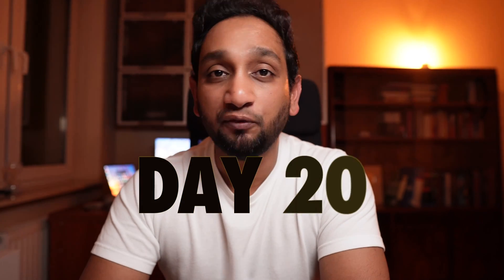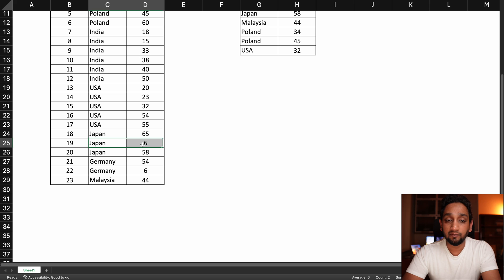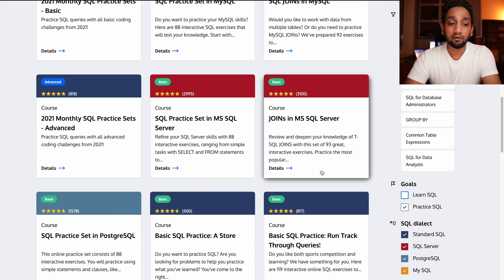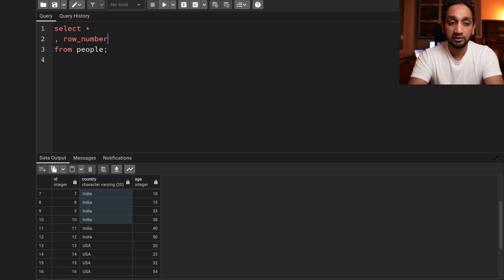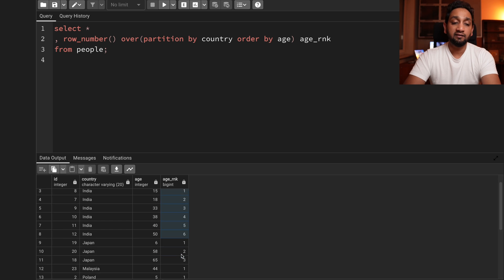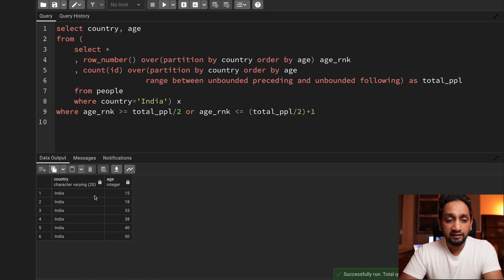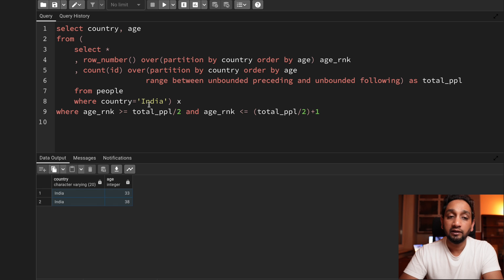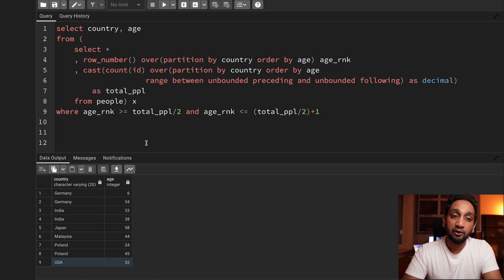Median Age - SQL Interview Query 20 | SQL Problem Level "MEDIUM"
30DaySQLQueryChallenge is a series of 30 videos covering 30 SQL Interview Queries. This is the 20th video in this series. This video series aims to provide 30 SQL Queries that can be asked during SQL Interviews. I will explain how to solve and address such SQL queries during interviews in these videos.

Let's follow the below routine to make the best use of it:
1. Watch the YouTube video (first half) to understand the problem statement.

2. Go to my discord server (link below), download the dataset for each problem, and try solving it yourself.

3. Share your solution on Discord and discuss different solutions and issues on my Discord server.

4. Watch the second half of my YouTube video to find my solution to the problem.

5. Share it with your contacts and spread the knowledge.

Timeline:
00:00 Intro
00:10 Understanding Problem Statement
02:07 LearnSQL
04:33 Solution to the SQL Problem